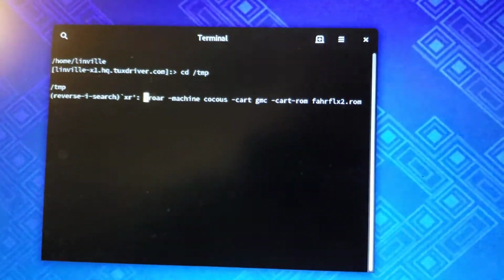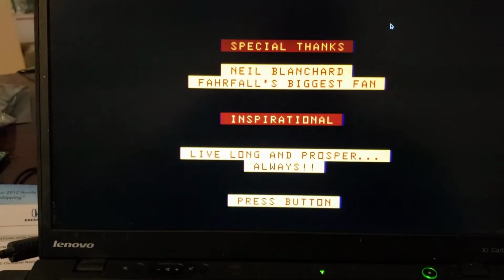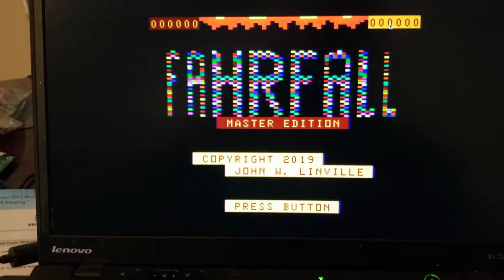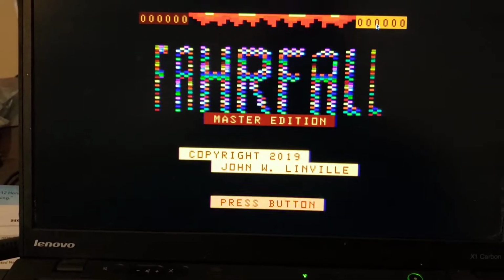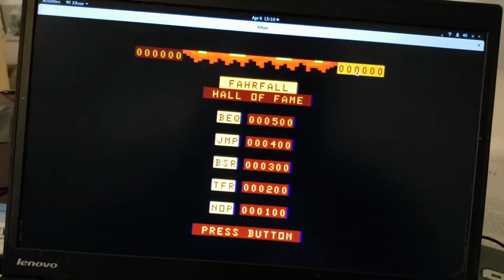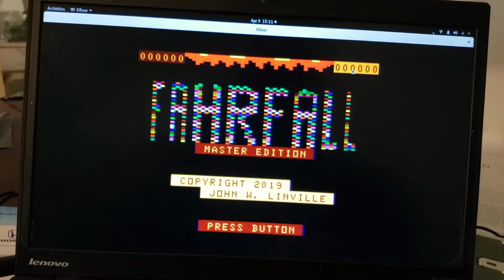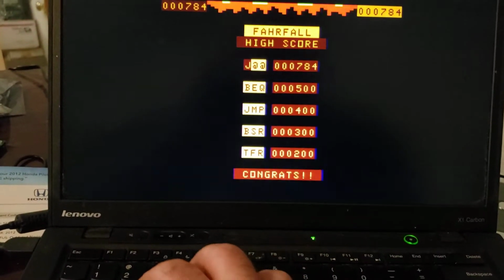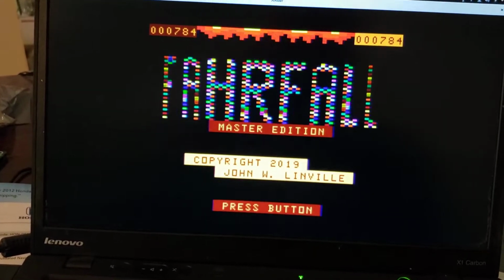Fahrfall music alternatives?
Playing around with the Game Master Cartridge hardware and MML-encoded music led to experimenting with alternative music selections for Fahrfall!

Would you pay (or ask really nicely) to download a ROM image to play on your GMC developer hardware? Or maybe on an emulator like Xroar or MAME?

What other songs would you suggest?